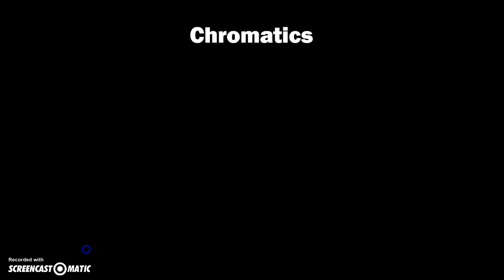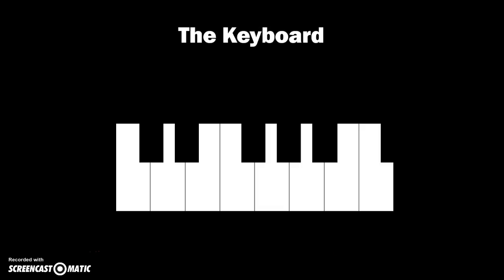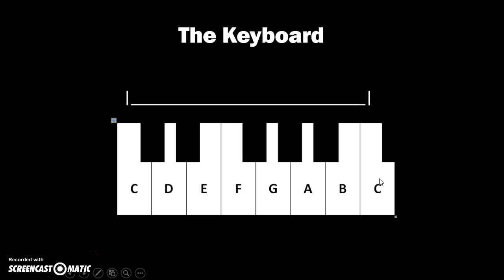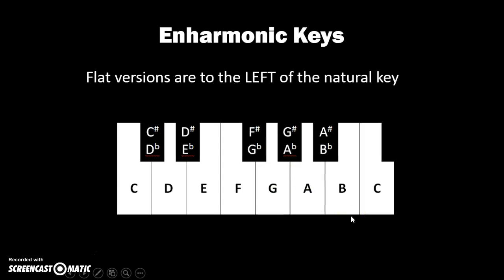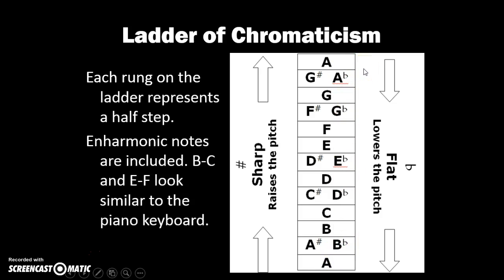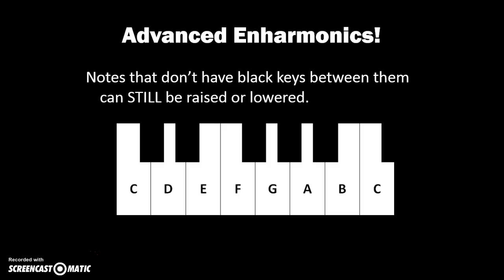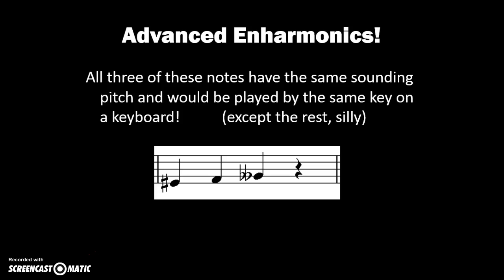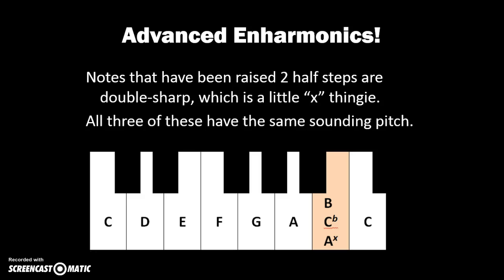202 Chromatics and Keyboards